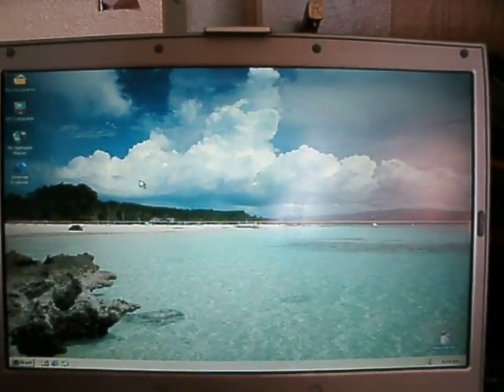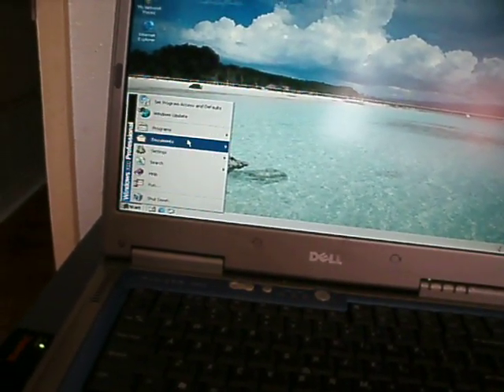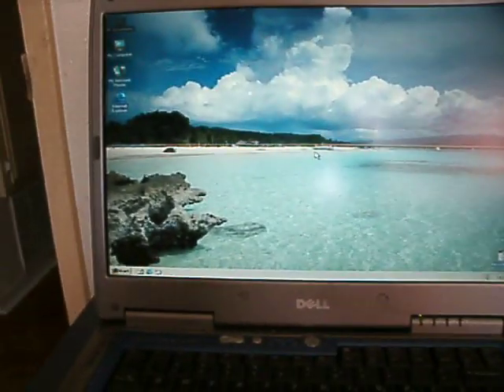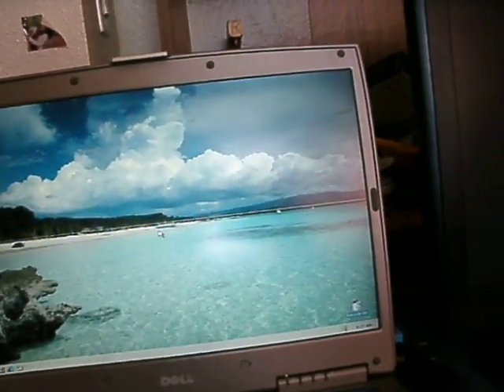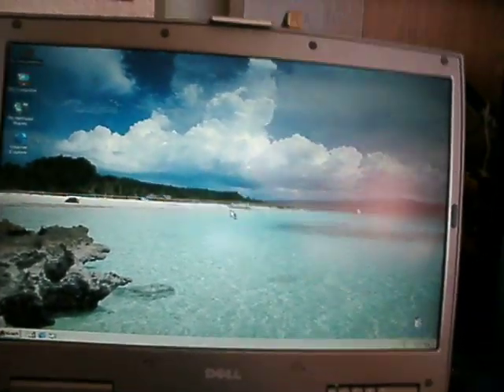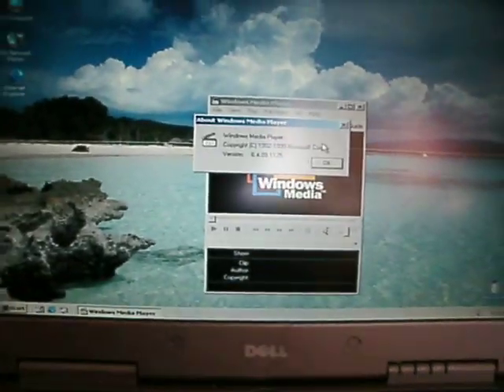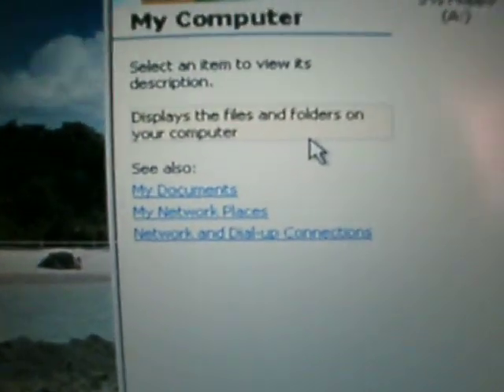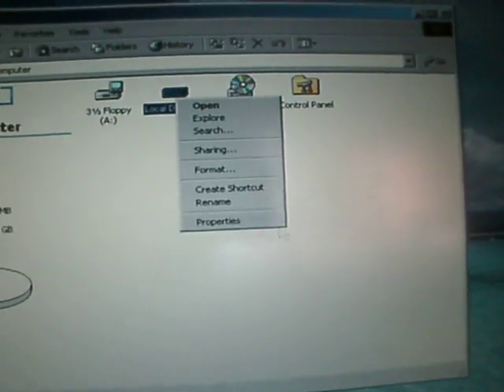Exploring Windows 2000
Windows 2000 in Virtual PC 2007. very secure, very fast. enjoy my video of me playing around in it, and i will be keeping this OS by the way.